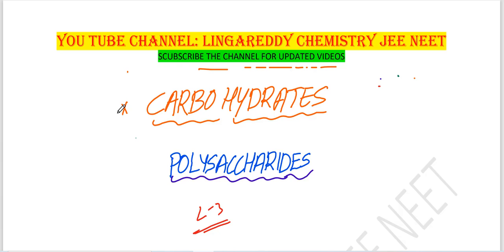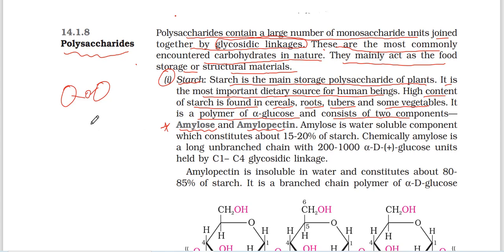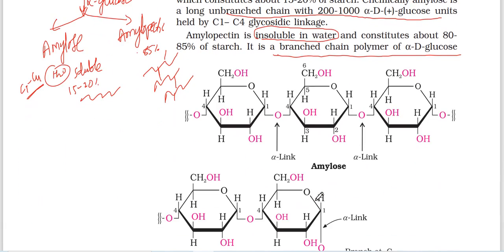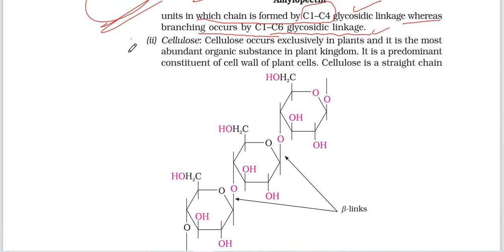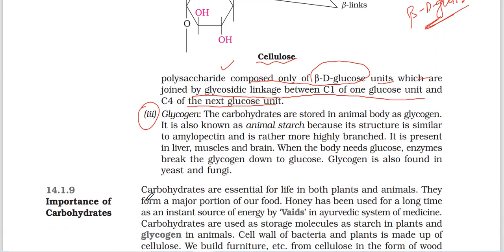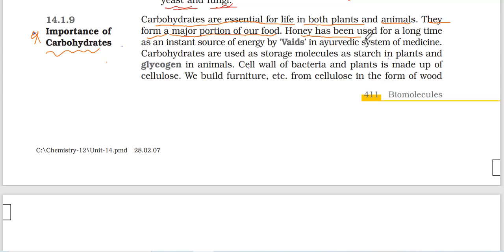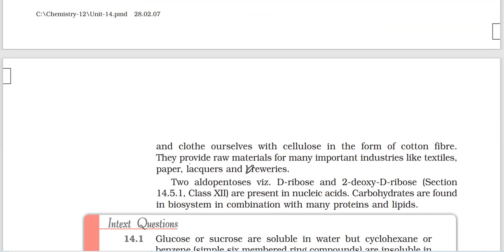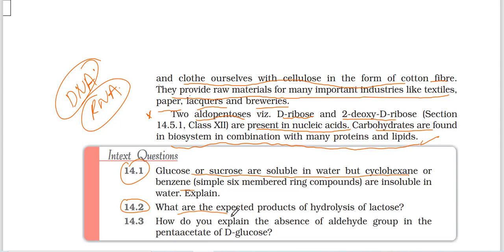3. POLYSACCHARIDES BY LINGAREDDY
3. POLYSACCHARIDES BY LINGAREDDY